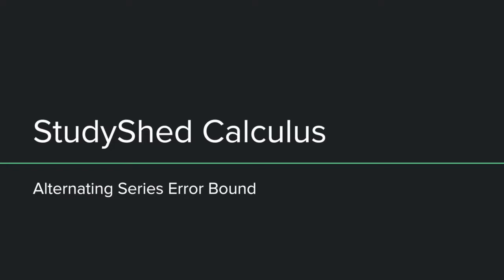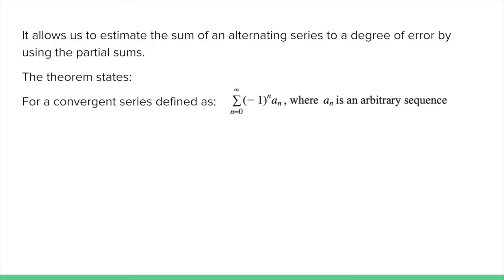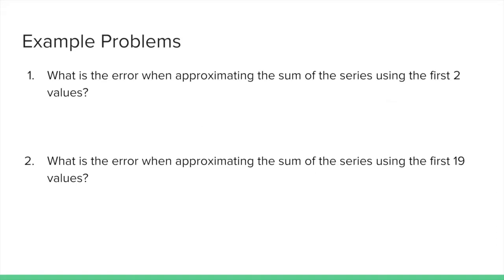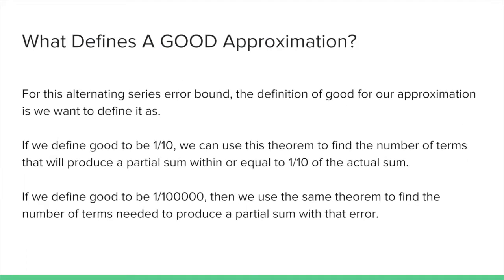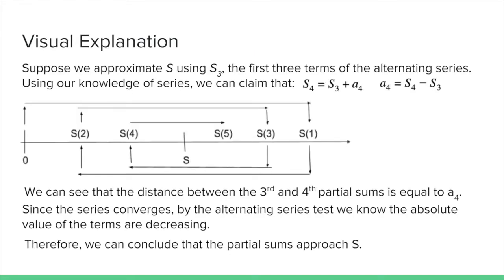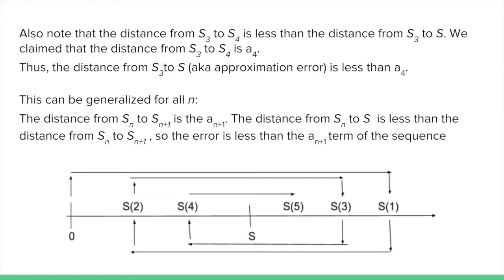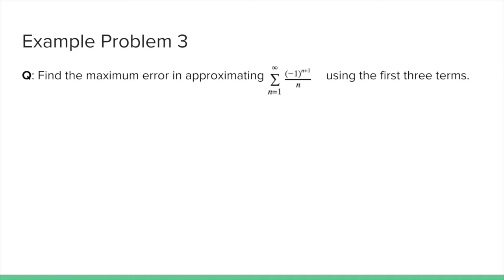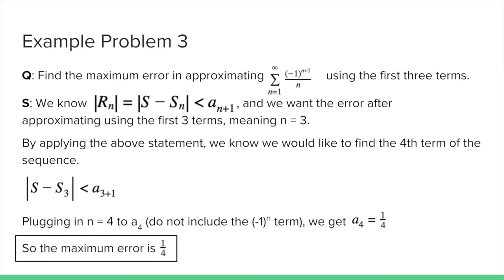Alternating Series Error Bound (1: Introduction)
In this video, we will provide an introduction on estimating error for alternating series. We will go over how to accurately make an estimation for the sum of an infinite series.